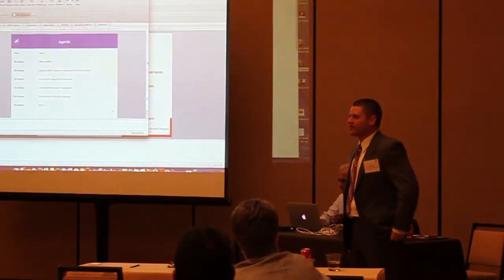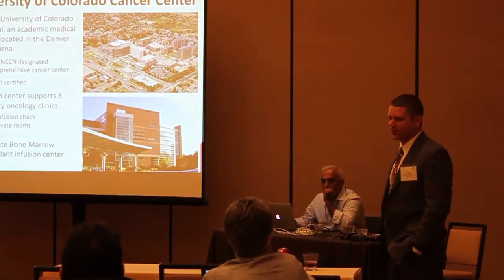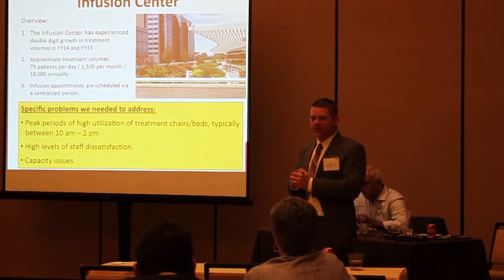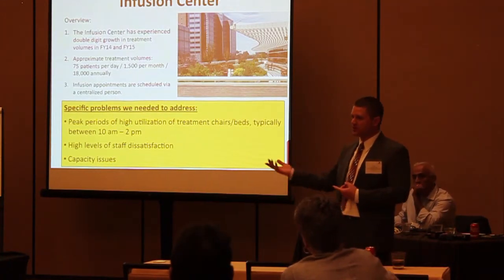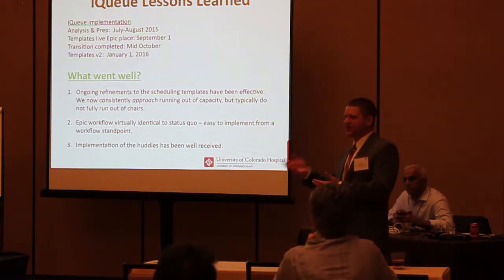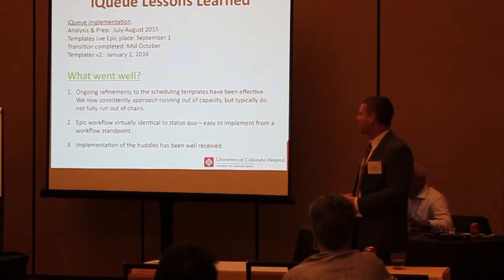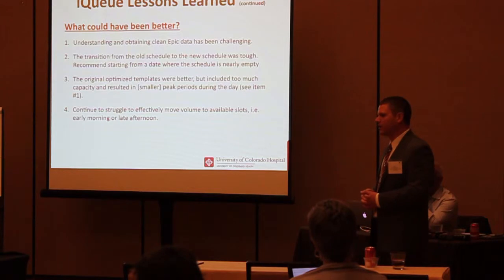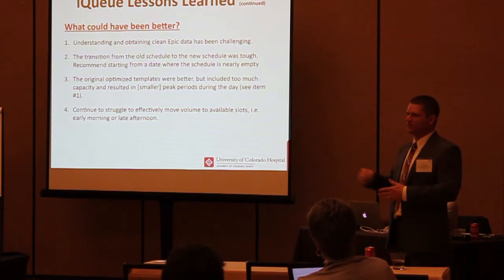University of Colorado Health's experience with LeanTaaS iQueue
The University of Colorado selected LeanTaaS iQueue, the leading predictive analytics product suite, to improve infusion center operations with lean methodologies and predictive analytics. Overall, they saw increased patient volume, higher patient and nurse satisfaction, and much lower overtime hours. This video explains their experience and lessons learned.